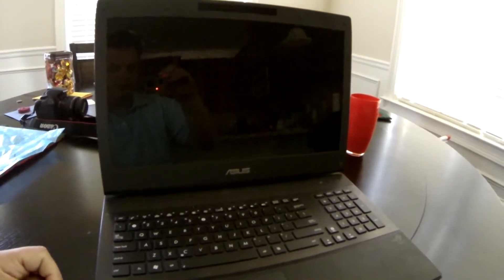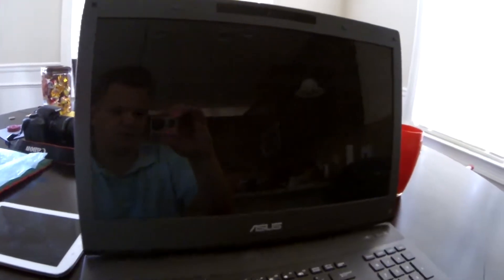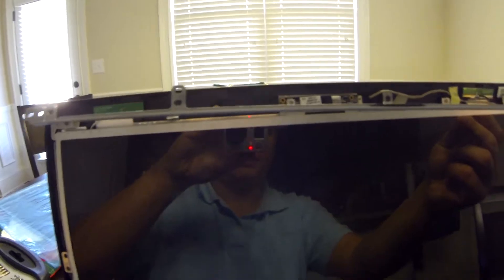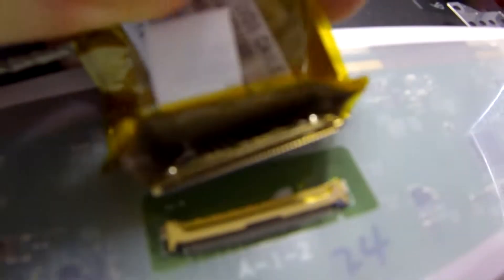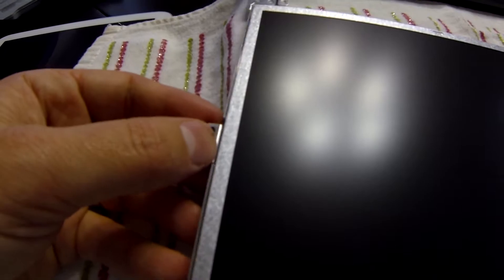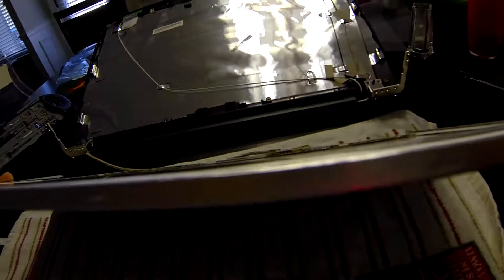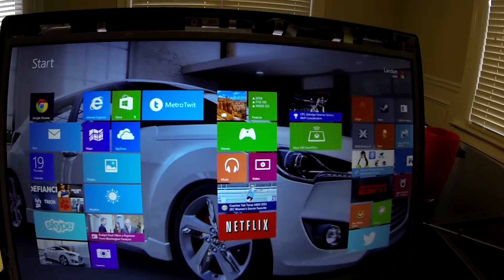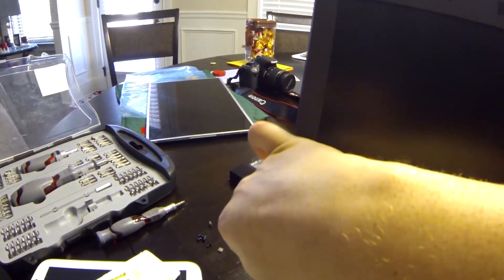Laptop screen replacement / How to replace laptop screen Asus G74SX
I replace a 1600x900 gloss broken screen with a 1920x1080 matte screen from laptopscreen.com in an Asus G74SX

Worth it even if your screen isn't broken